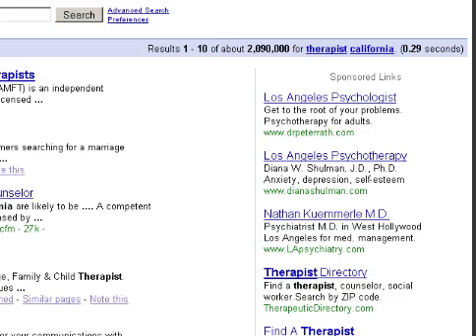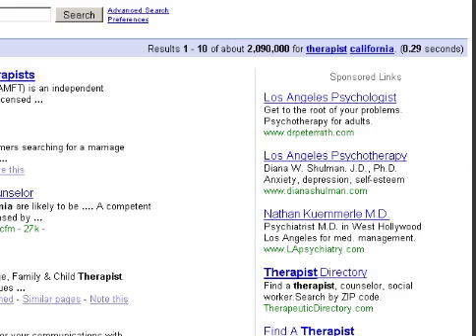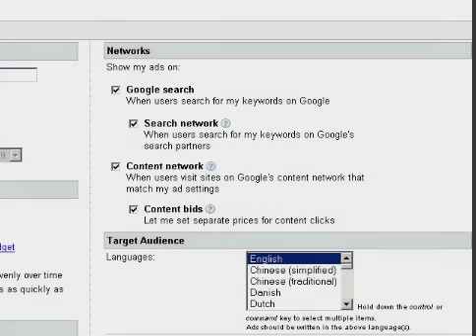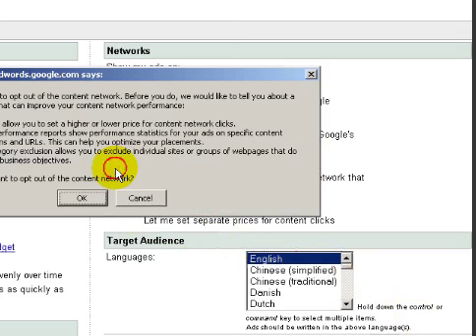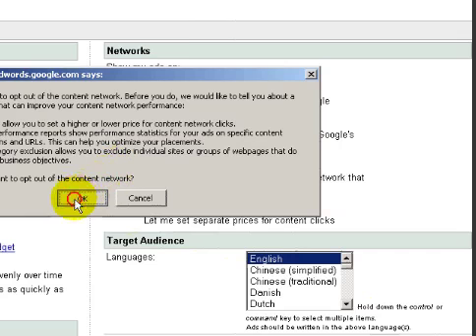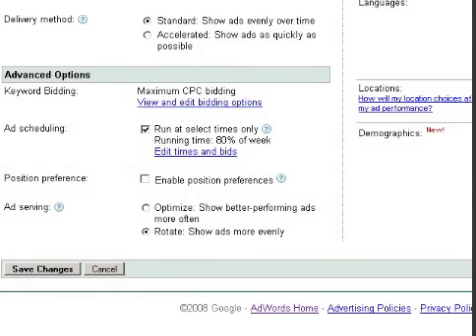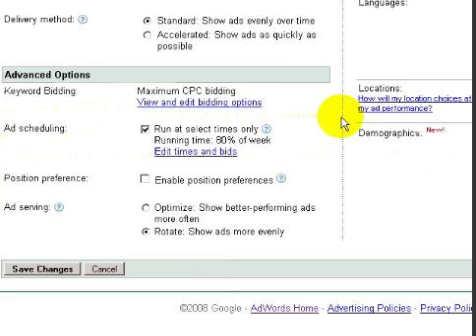Uncommon Practices Discusses Tip on Using Google AdWords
Google AdWords is the leading pay per click service for sending searchers to your website. In this video we discuss the most important settings to configure for optimal results for a private practice.